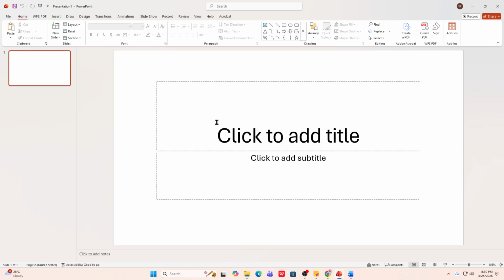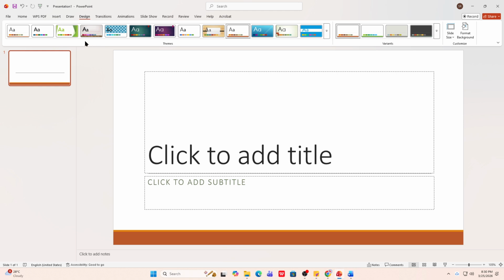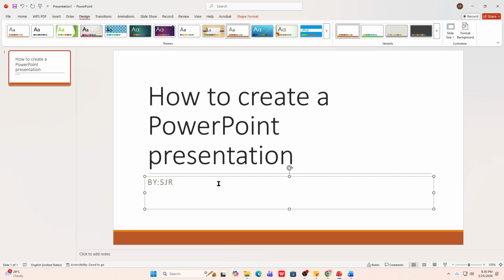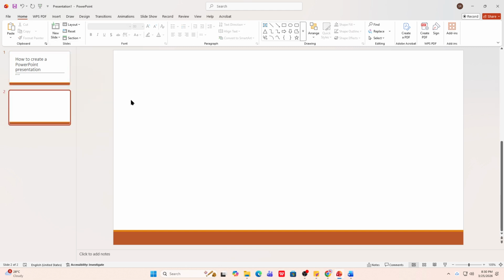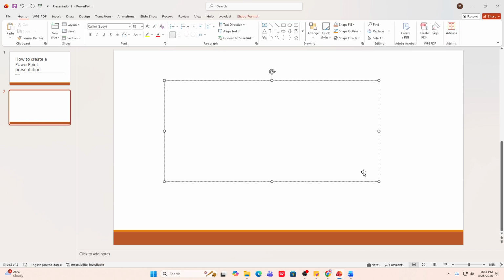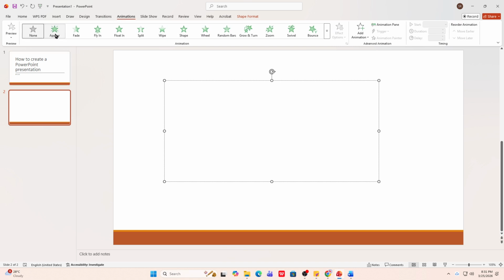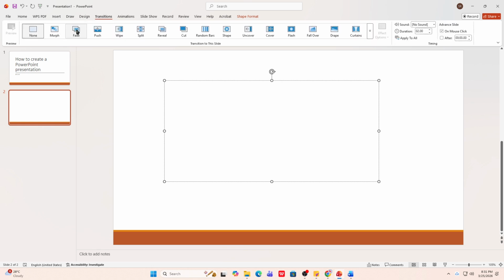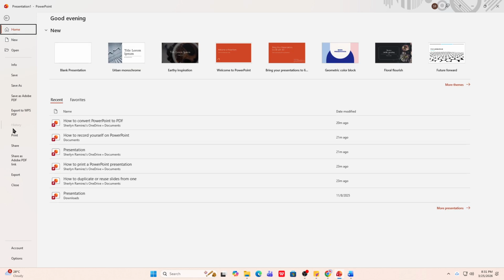How to Create a PowerPoint Presentation [2026 Guide]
In today's video we cover: how to create a powerpoint presentation, powerpoint tutorial 2026, how to make ppt, create ppt step by step, microsoft powerpoint guide, beginner powerpoint tutorial, ppt presentation tips, how to design powerpoint slides, professional powerpoint presentation, ppt design ideas, powerpoint for beginners, how to use powerpoint 2026, make a slideshow powerpoint, how to add slides in powerpoint, powerpoint animation tutorial, powerpoint transitions guide, power point tutorial, powepoint tutorial, ppt presenation tips